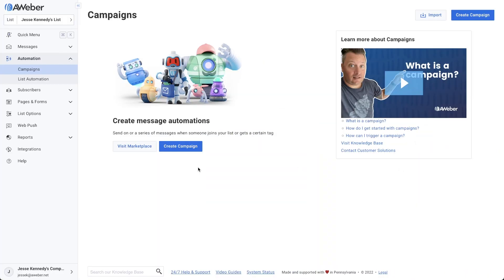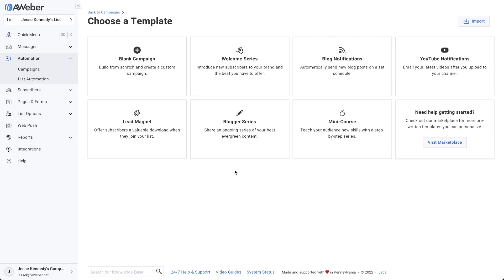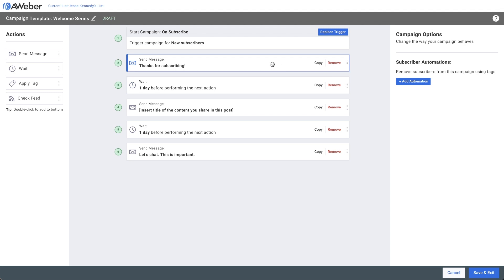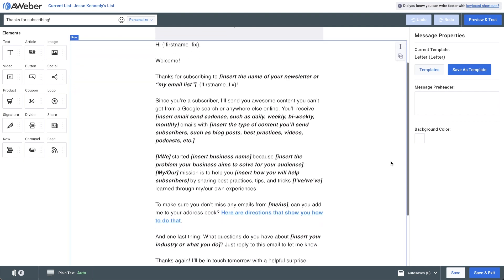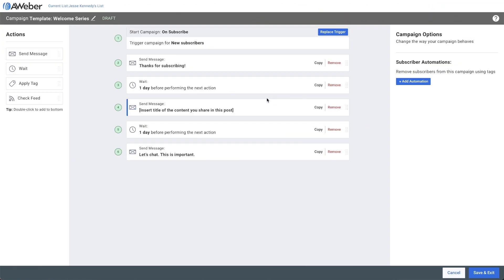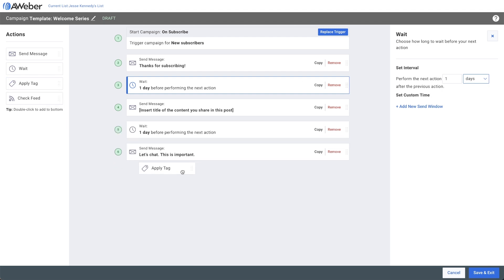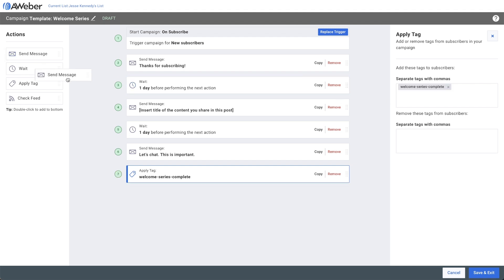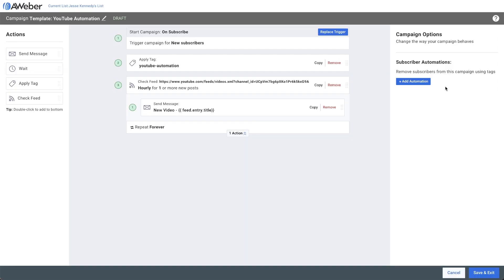What is an automated email campaign and how can it save me time?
This email automation tutorial will show you how you can save time and money by working to engage and grow your audience and business, 24/7.

Get started with AWeber for free. No credit card. No time restriction. Create a free account now